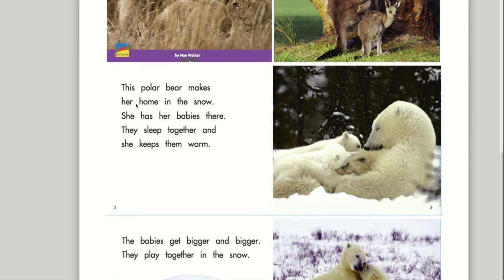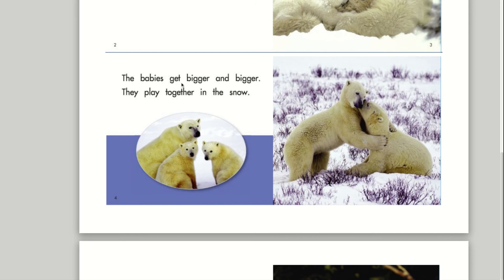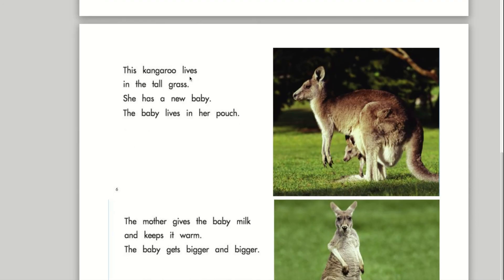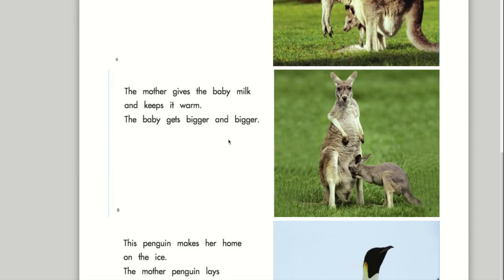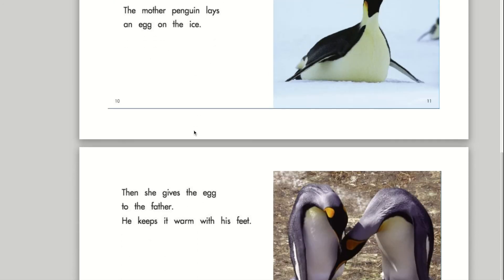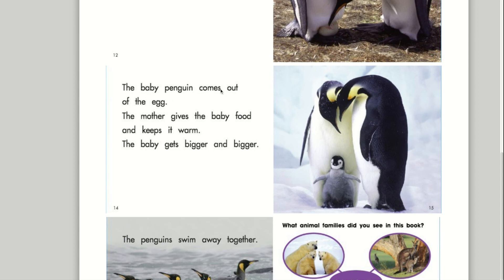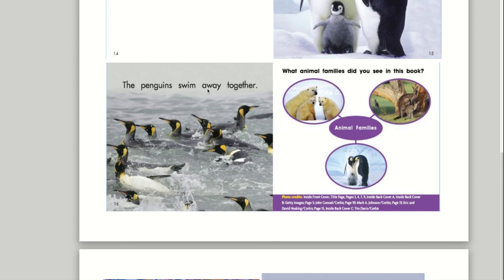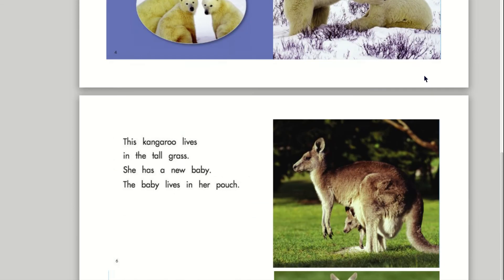6/1 Animal Families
6/1 Animals Families